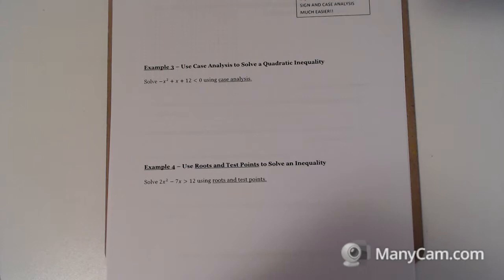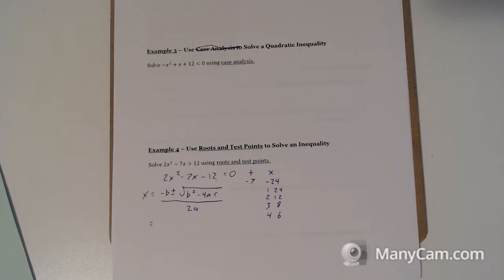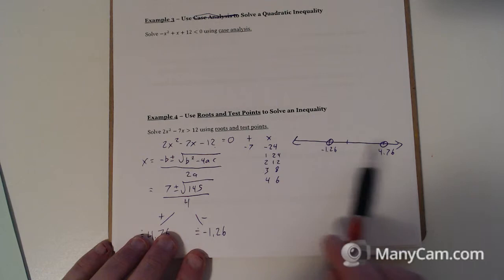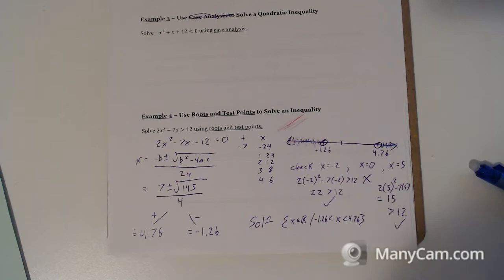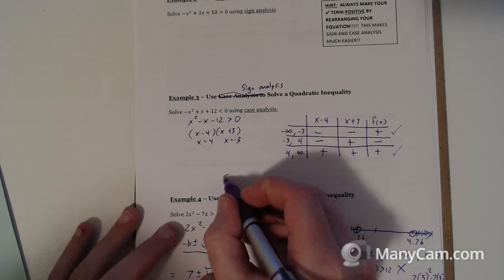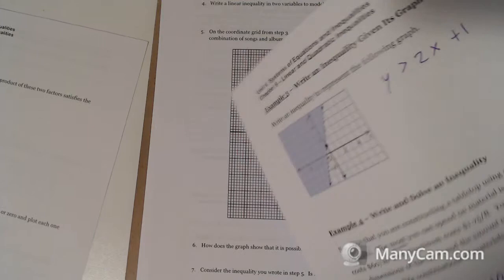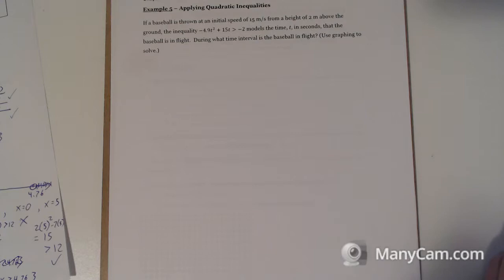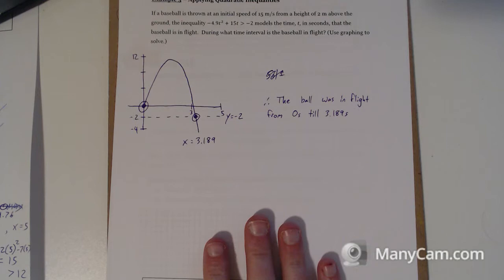Math 20-1 9.2 singe variable inequalities